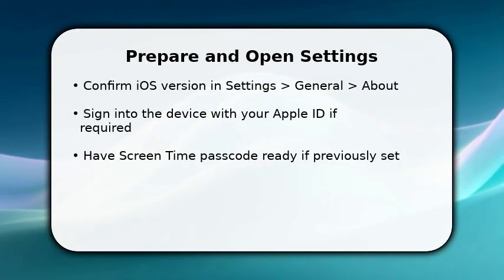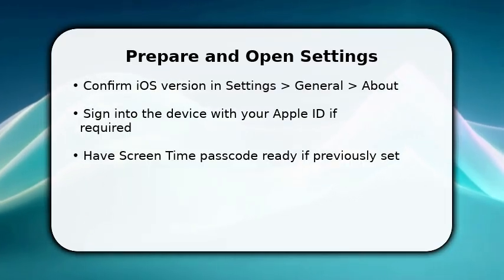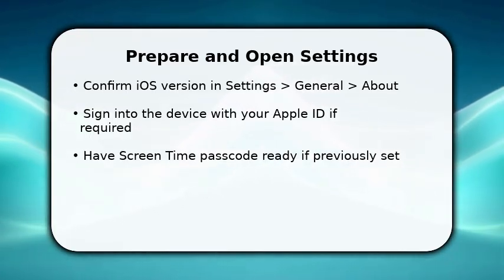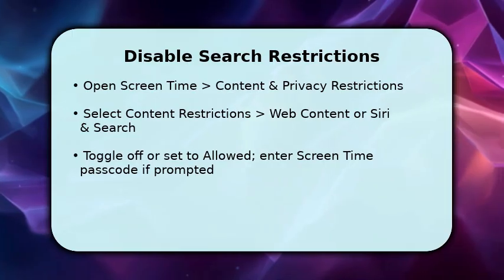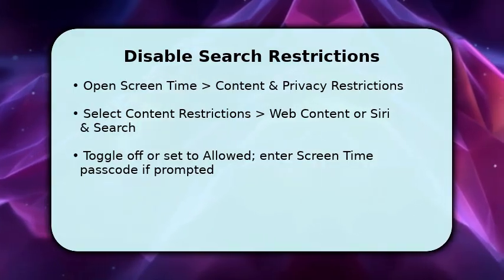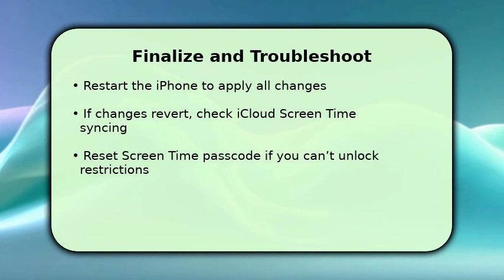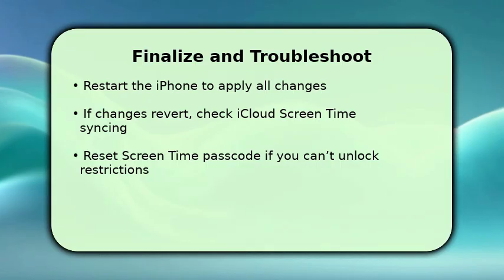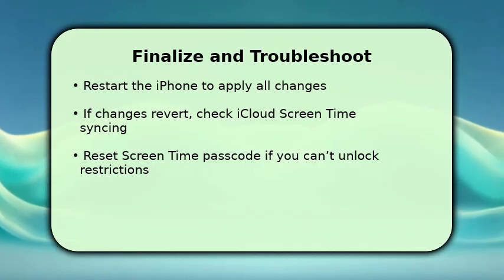How to Turn Off Search Restrictions on Iphone - Full Guide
How to Turn Off Search Restrictions on Iphone - Full Guide | 🔒 Surfshark VPN Deal — Stay private and secure. $1.99/mo + 3 Months Free ▸

Discover the step-by-step process to bypass iPhone search restrictions and regain full internet freedom. This comprehensive guide covers various methods, including using VPN services, modifying network settings, and understanding your device's limitations.

iPhone, turn off search restriction, bypass Internet censorship on iPhone, use VPN for iPhone, modify iOS Network Settings,